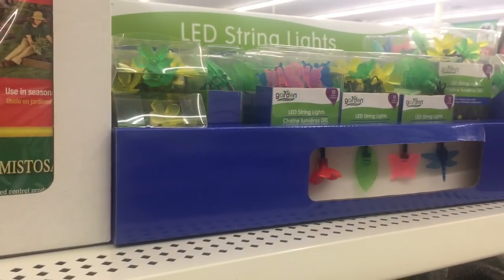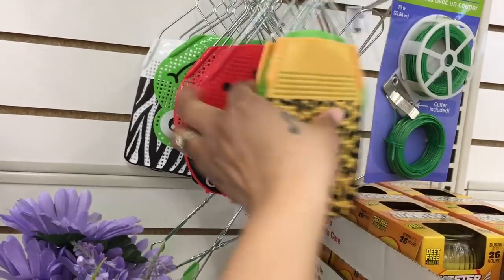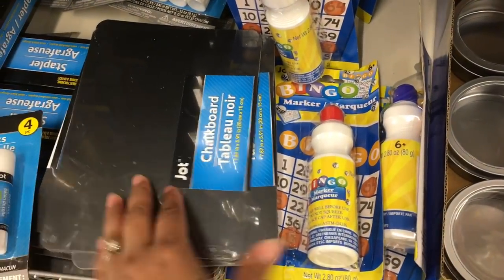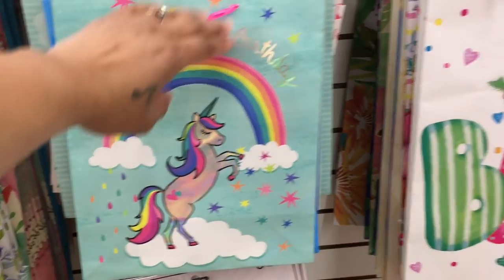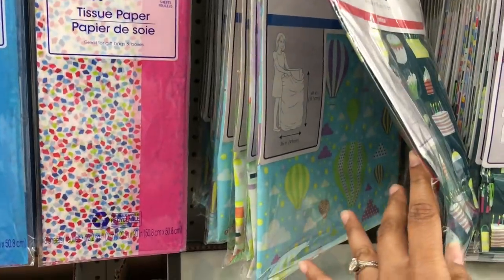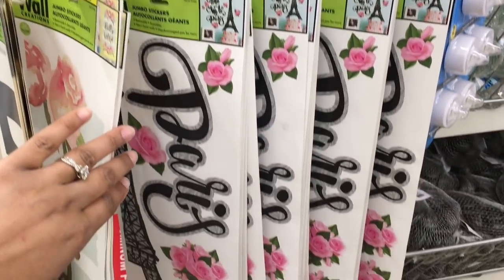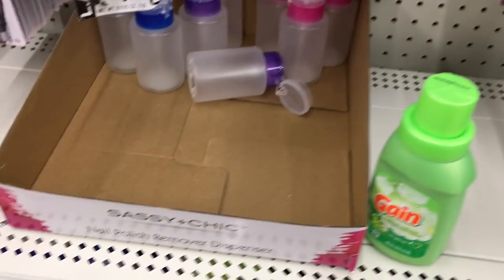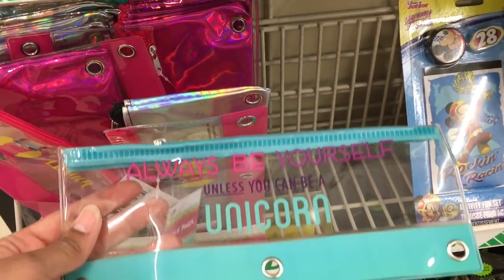NEW at Dollar Tree | Shop with me 3/28/2019 😮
Hey y’all! I went to Dollar Tree today! Here’s a quick video of what I found in my local store. I just love the Dollar Tree!!! I hope you enjoy the video. Thank you for all your continued support. 😊

Date: 3/28/2019

Before you go please help me reach my new goal of 4K subscribers by the end of 2019!!!